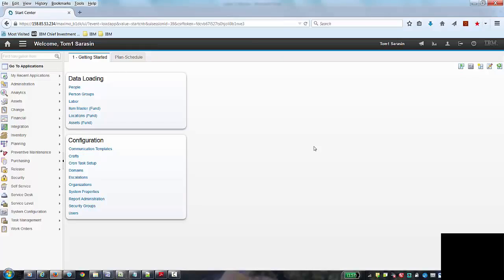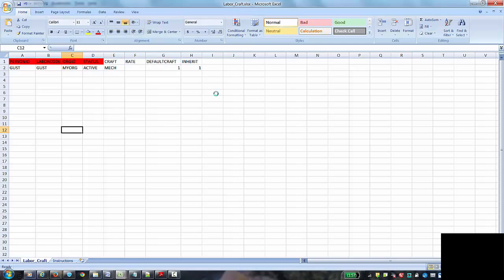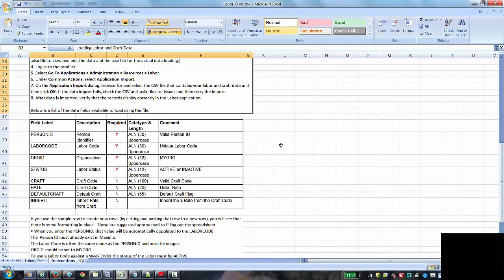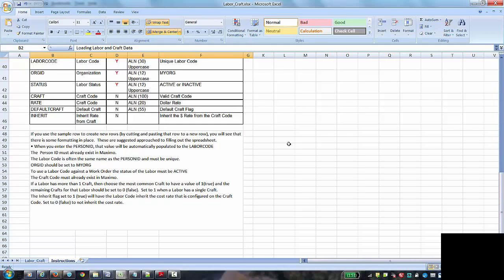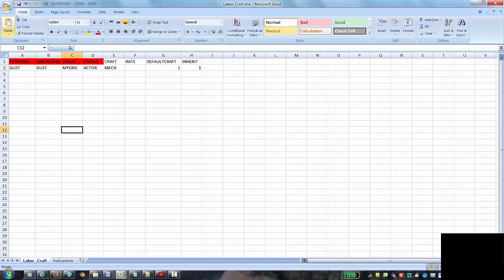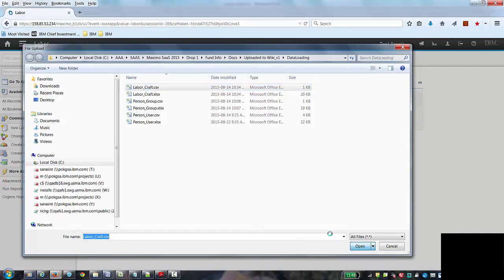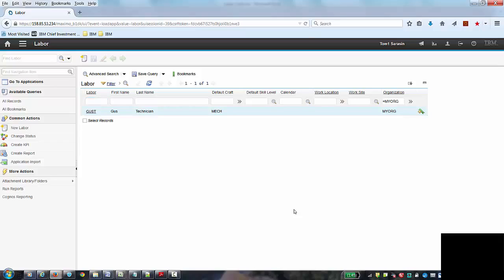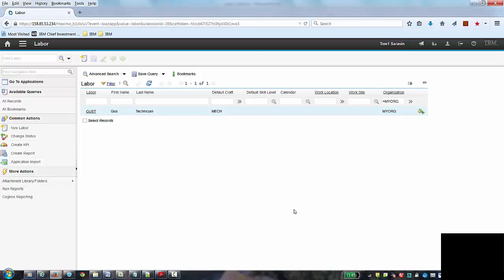Fundamentals 76 Data Loading Labor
Maximo Fundamentals 7.6 - Demo of data loading of Labor data